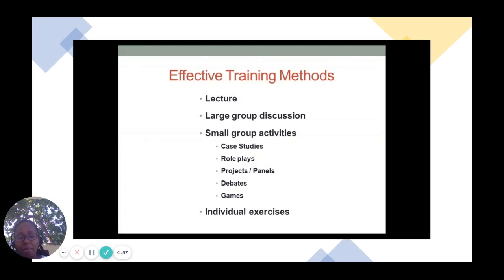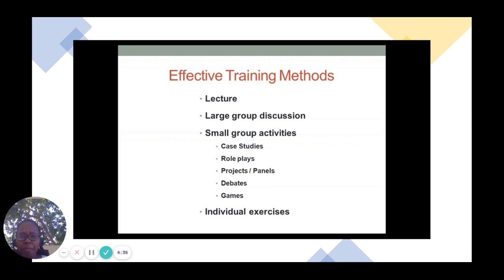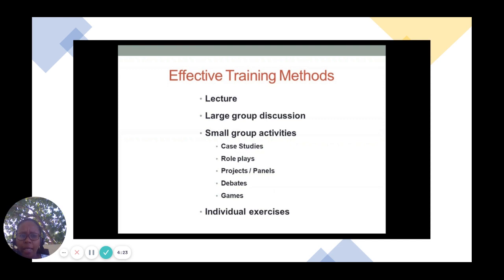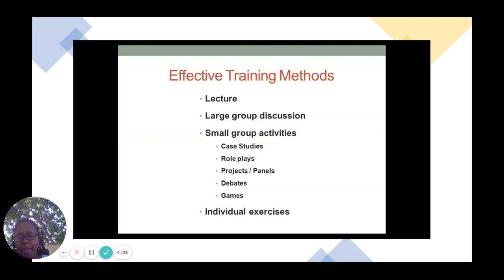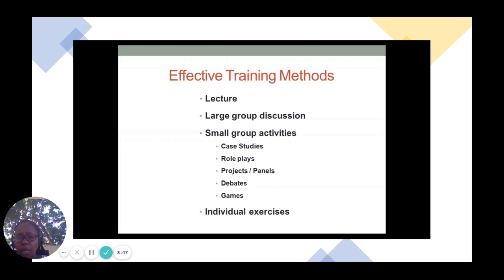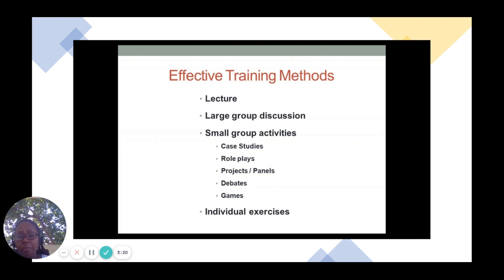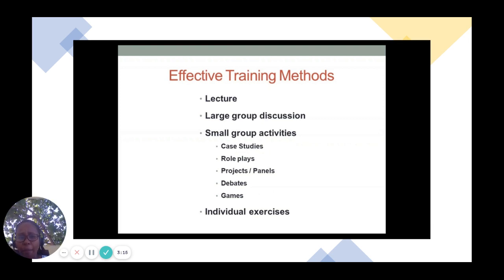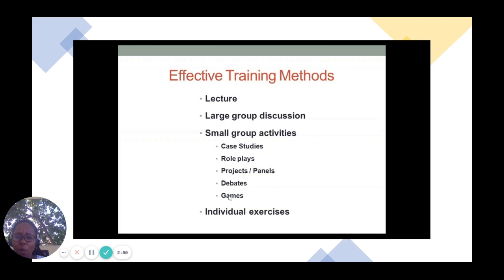Effective Training Methods